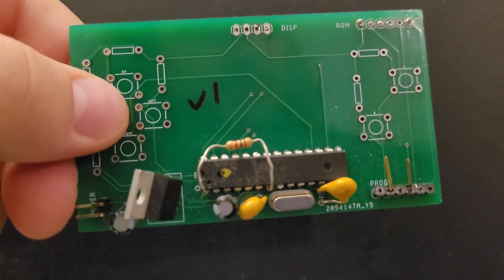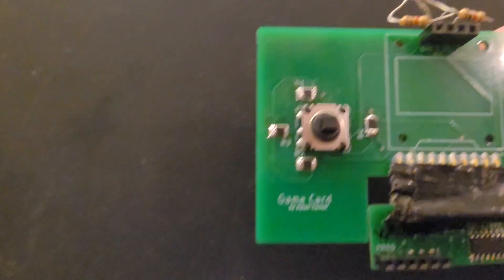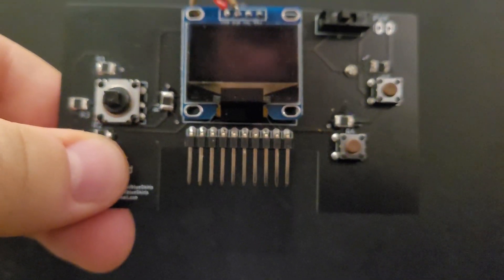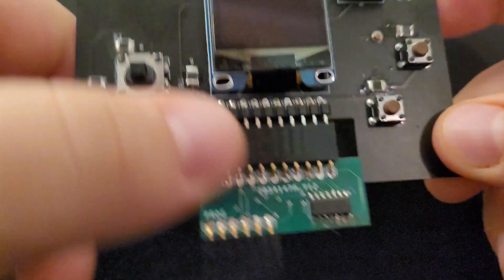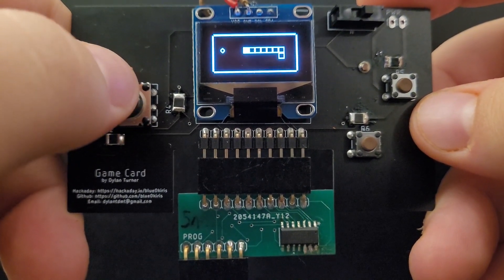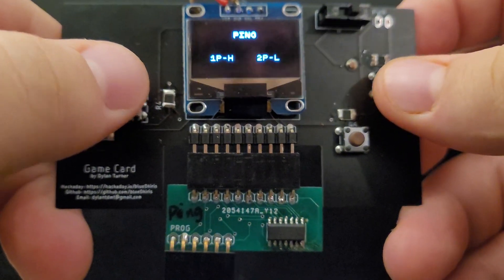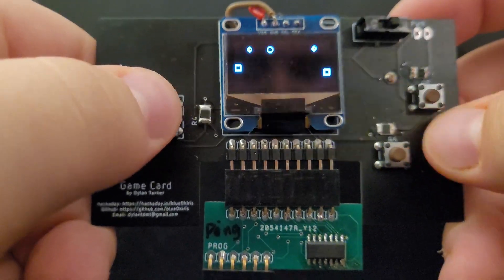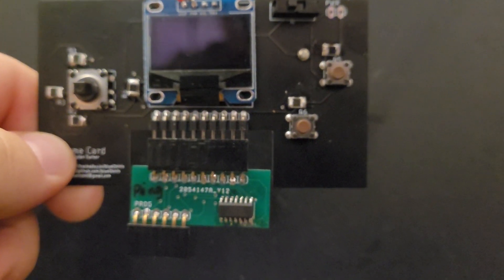My Business Card is Cooler than Yours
The Game-Card is game console with the dimensions of a typical business card (3.5x2").

Unlike most small Arduino game consoles, the Game Card ALSO plays multiple games without having to re-flash the system, i.e. it's actually a console, unlike the others which are really just one game.

It has two parts: the card itself and the cartridge. The console is simply a shell. It contains a 5-way button (though only 4 are used), additional H (Higher) and L (Lower) buttons similar to the original GameBoy, and an OLED display. The shell is also used for powering the MCU through from a CR2302. The cartridges plug into the port on the bottom of the card to gain access to the IO, and they contain the actual MCUs with the flashed games, using the ATtiny84A.

A more powerful MCU could theoretically be used in carts to expand the functionality. For instance, multiplayer carts could attach some sort of connection port

Final cost is around $15 for the Game Card itself and $1 per game